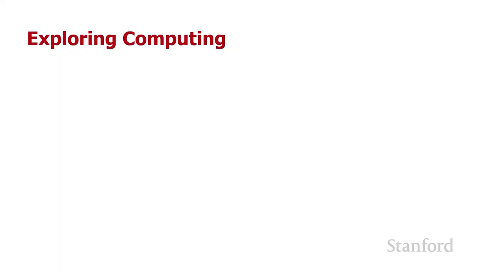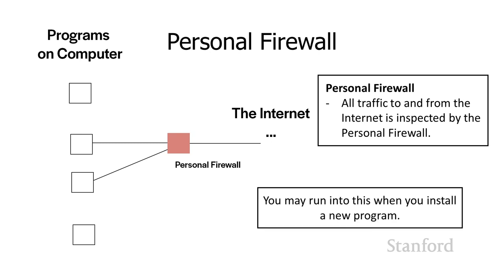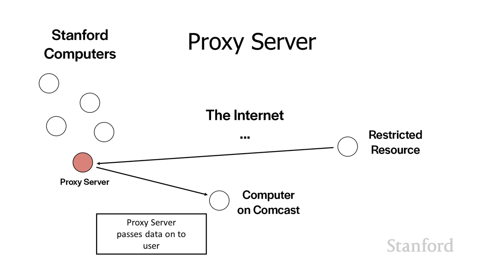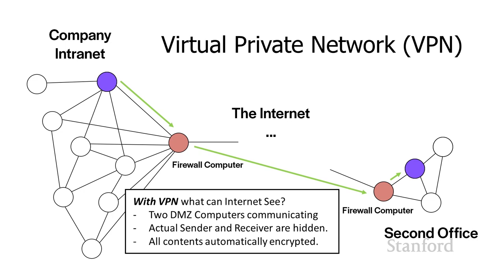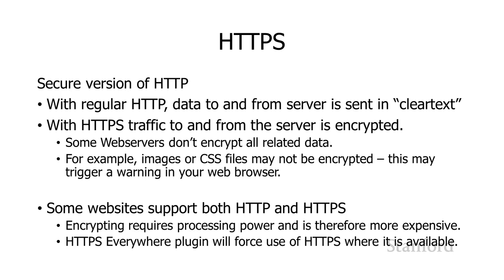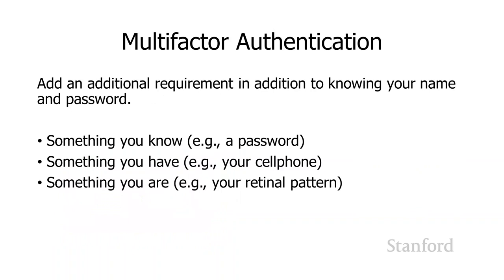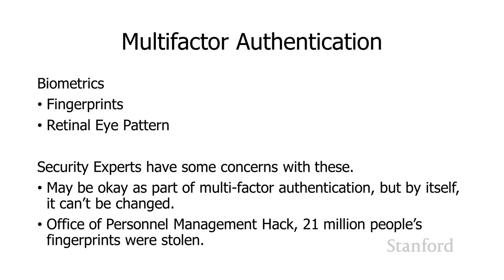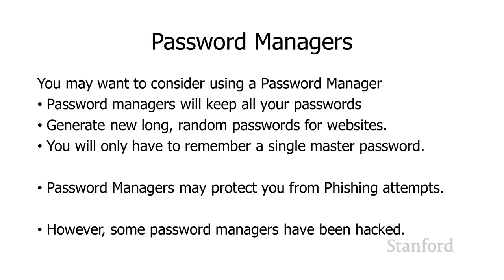Stanford CS105: Intro to Computers | 2021 | Lecture 22.1 Computer Security: Defensive Techniques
Patrick Young

0:00 Introduction
0:20 Corporate Firewalls
4:56 Personal Firewall
10:18 Proxy Server
17:15 Virtual Private Network (VPN)
23:31 Personal VPN
28:39 Air Gap
31:27 Secure Email
34:09 HTTPS
38:42 NoScript / SafeScript
41:13 Multifactor Authentication
48:50 Password Considerations
52:39 Passwords vs. Passphrases Some experts suggest using a Pass Phrase instead of a Password.
55:15 Password Managers